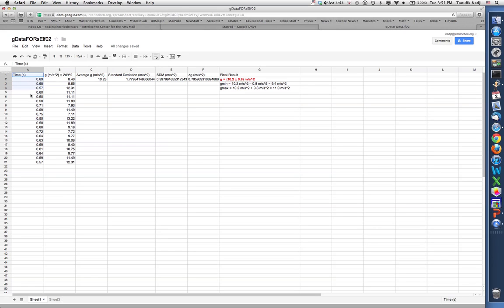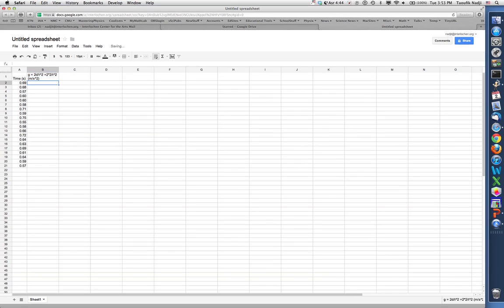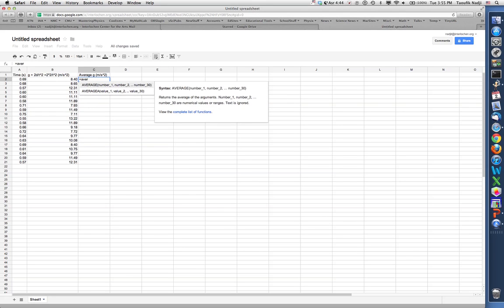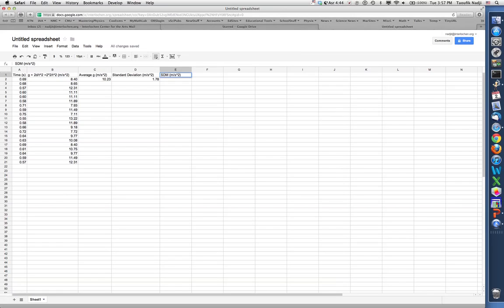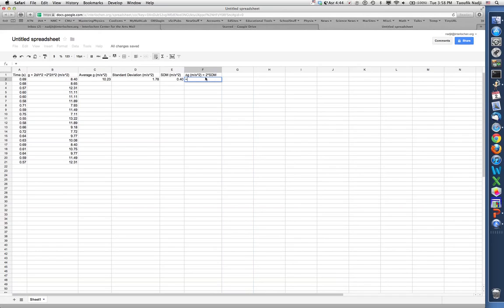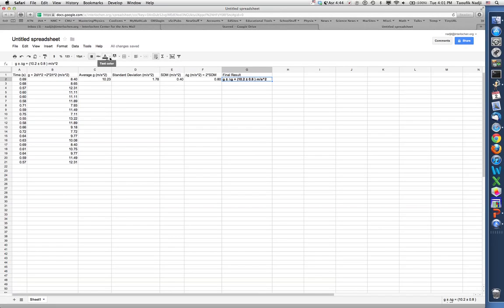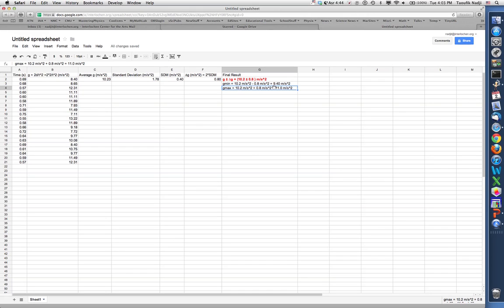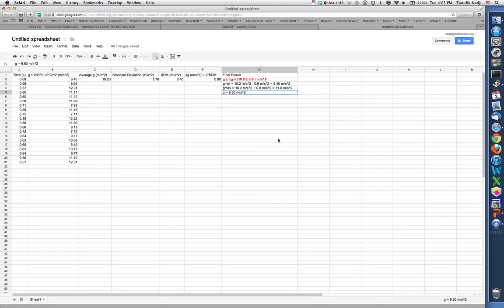Lab02SpreadsheetInstructions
This lab describes how to use a spreadsheet to complete the various steps of Lab 02.